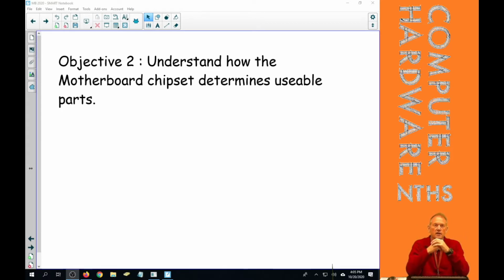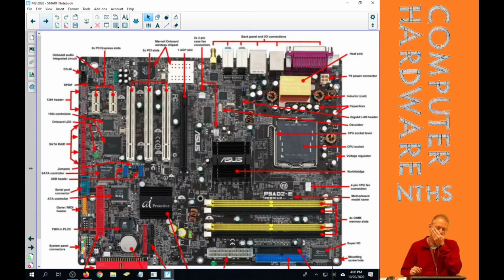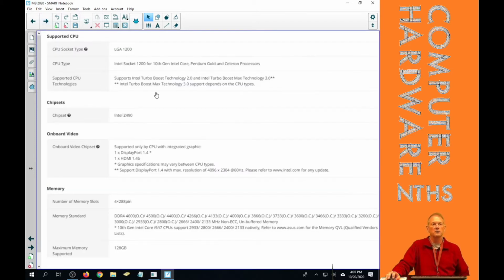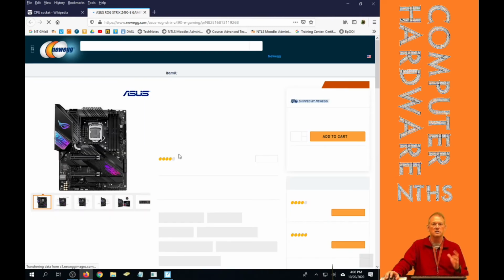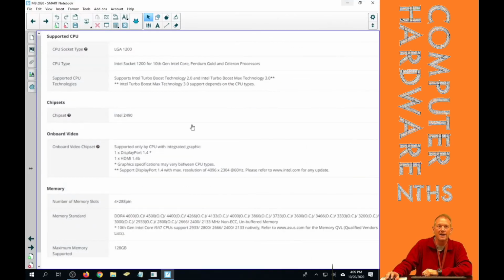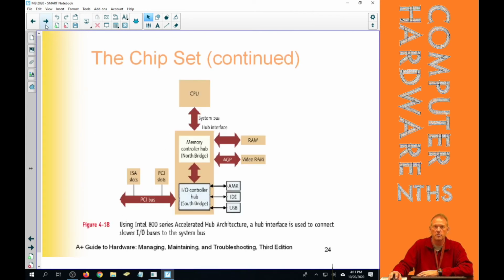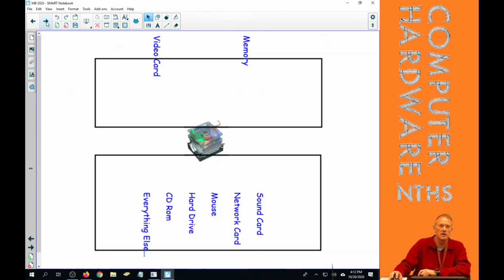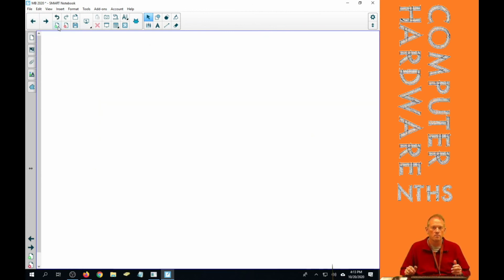CH 4 The Motherboard Chipset